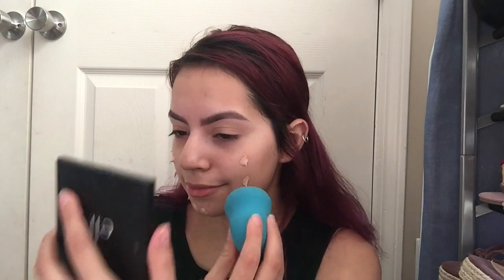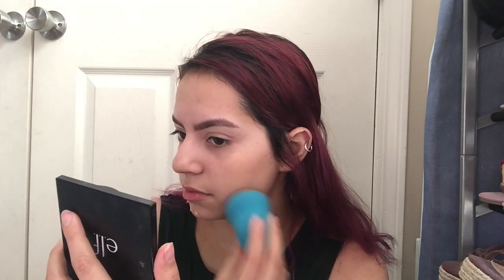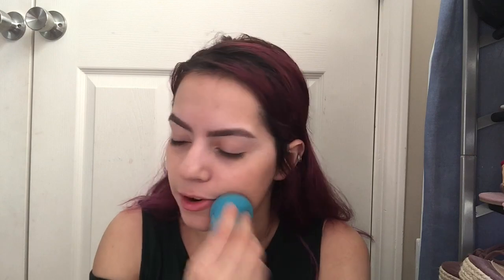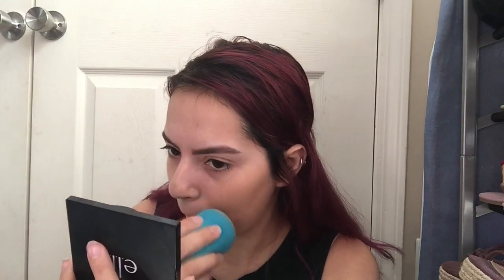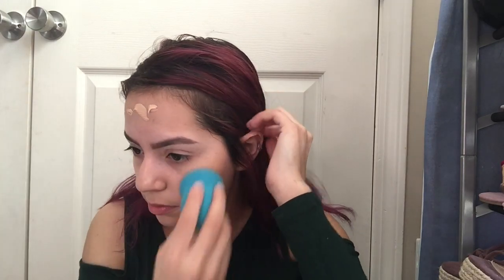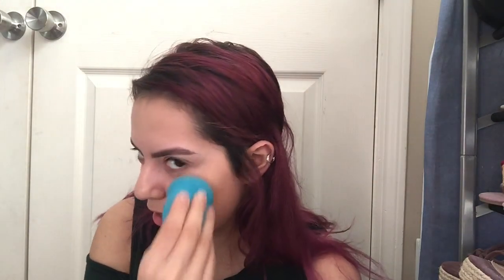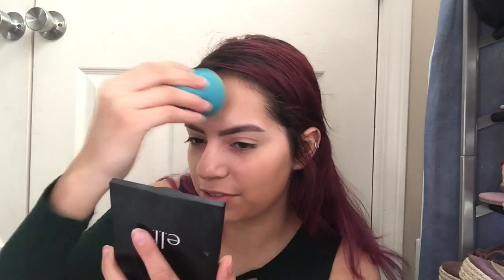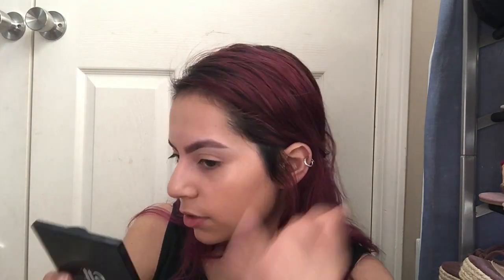Elizabeth Arden Flawless Finish Perfectly Finish Foundation Review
Hello Everyone!! Today I tested out a new foundation !  Elizabeth Arden Flawless Finish Perfectly Finish Nude Foundation... That was a mouth full! I found this foundation at my local Marshalls !! If you find it you should try it !I hope you enjoyed watching this video :)